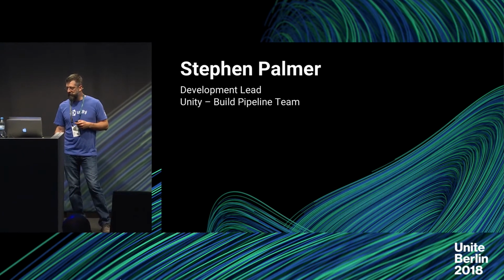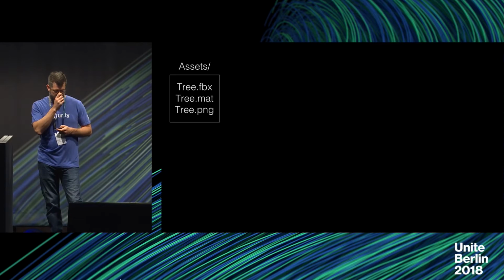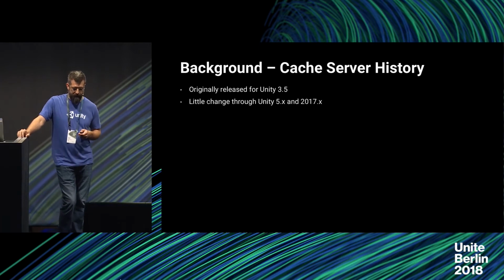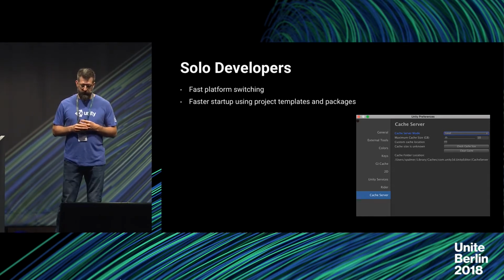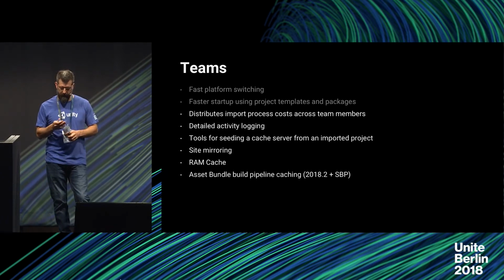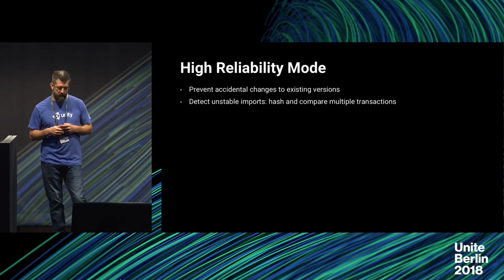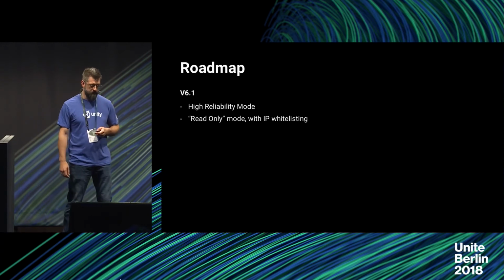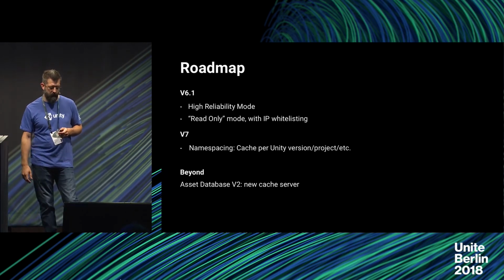Unite Berlin 2018 - Create Faster with Cache Server V6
Cache Server makes creating with Unity faster by optimizing the asset-import processes either on your local machine or on a dedicated server for teams working on a LAN. In this session, you’ll learn about improvements in the recent Version 6.0 release (and how to implement it), accelerating your team’s workflow.

Speaker:
Stephen Palmer